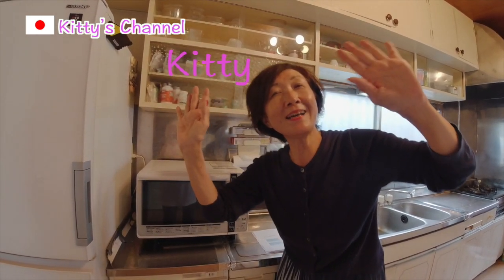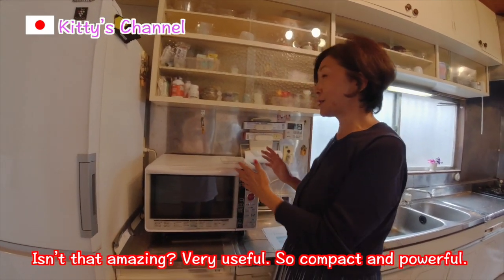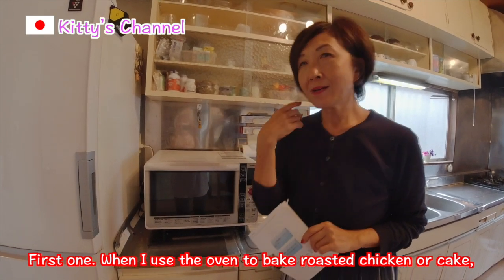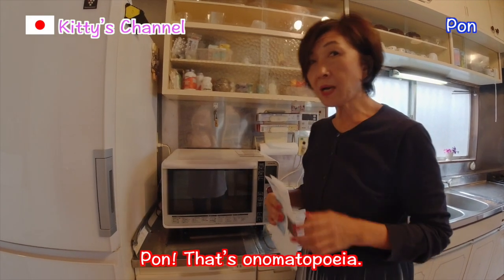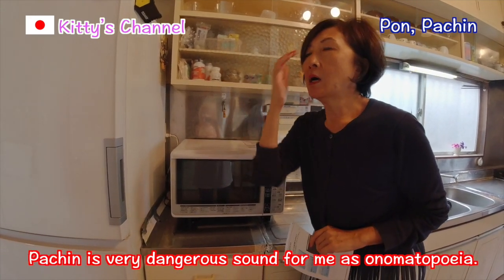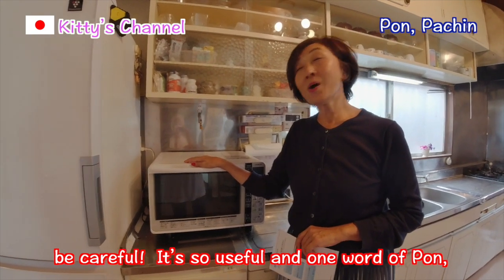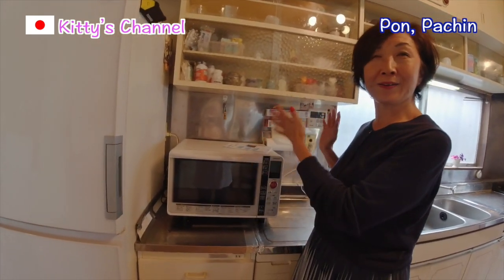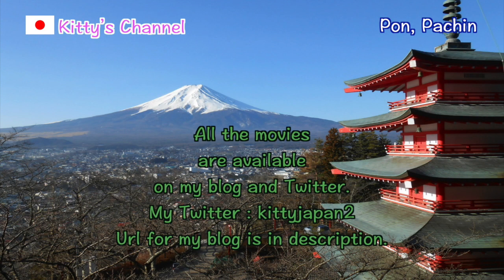#207 What is Japanese onomatopoeia?/Get more ideas about Japan/Japanese culture, custom, food.